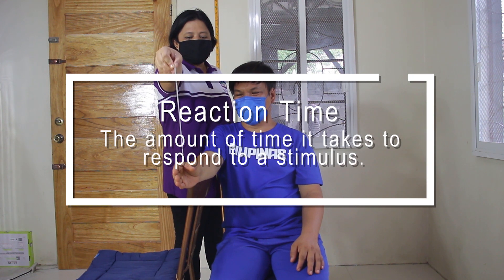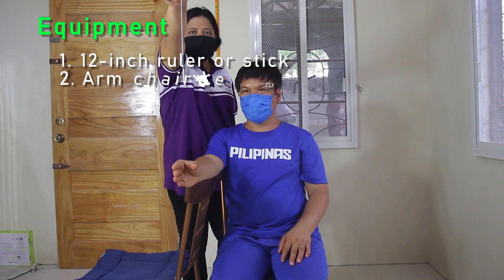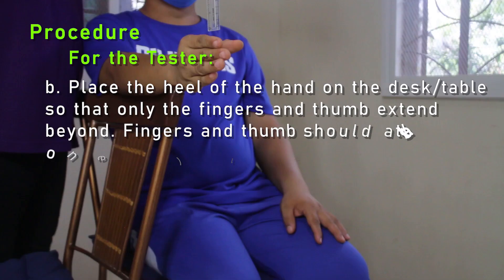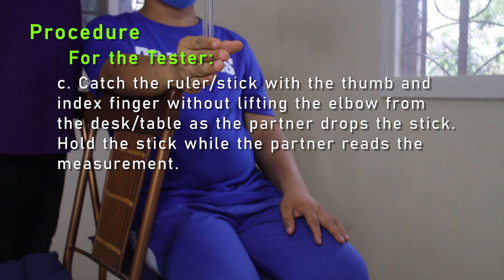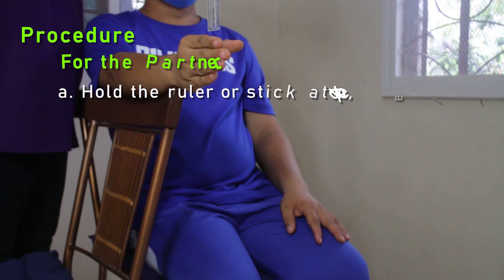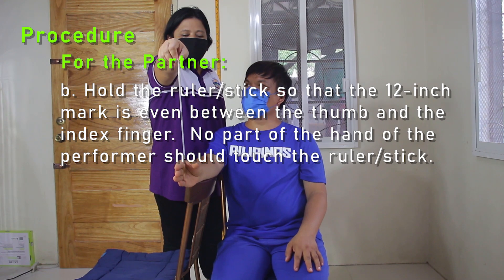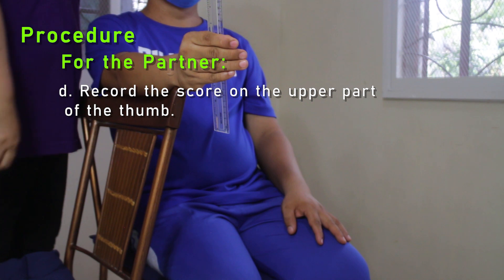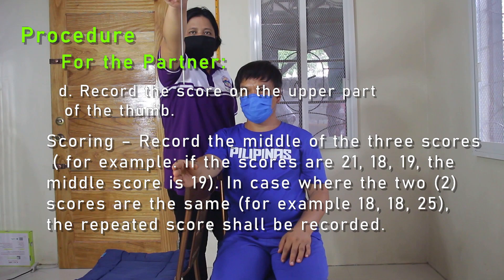REVISED PHYSICAL FITNESS TEST (STICK DROP TEST)